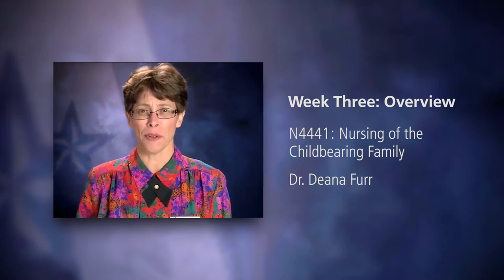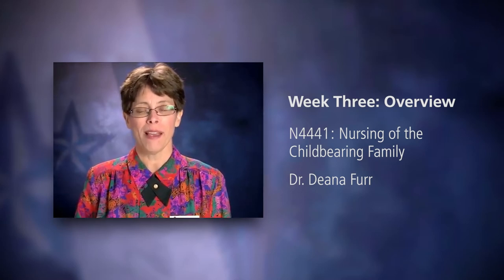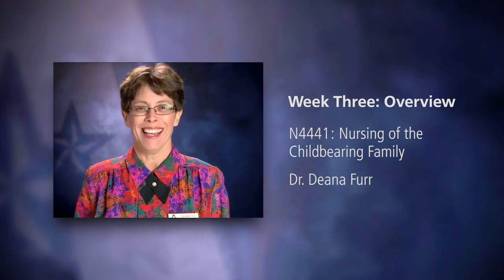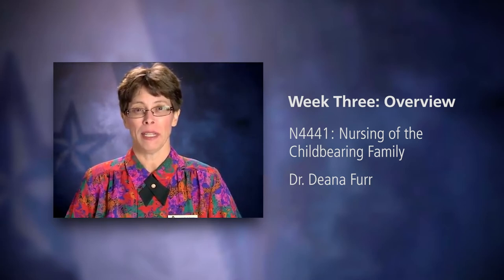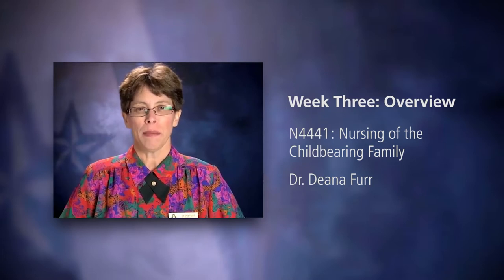N4441 - Week Three: Overview